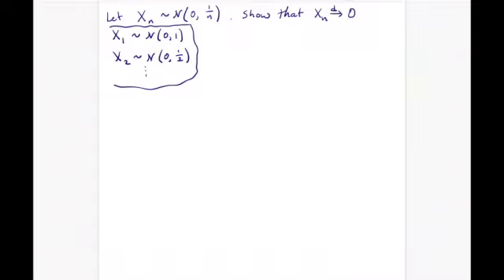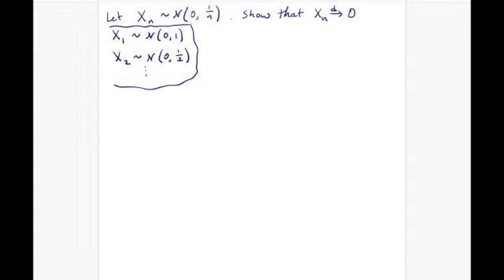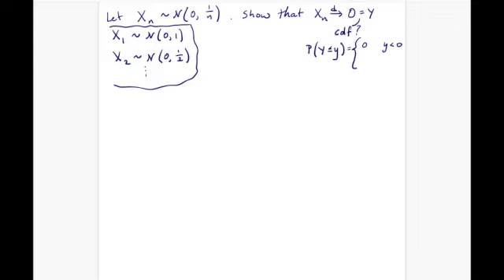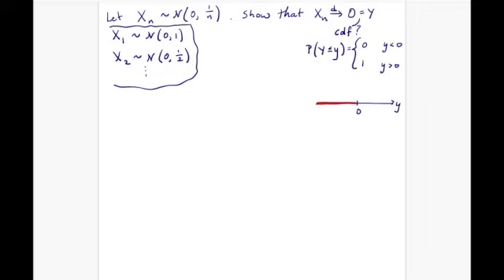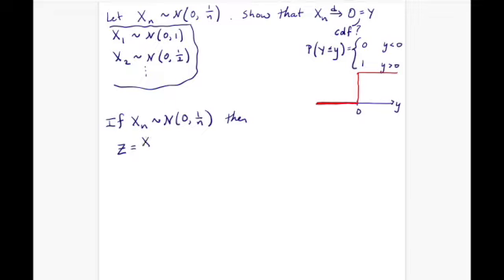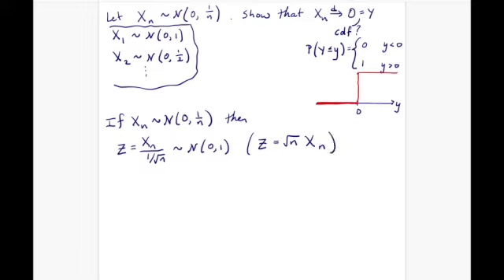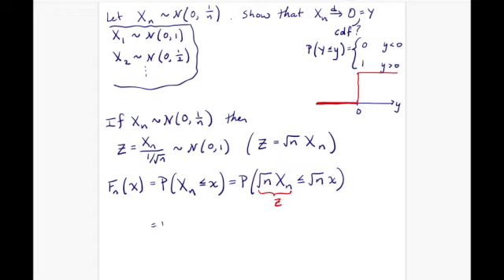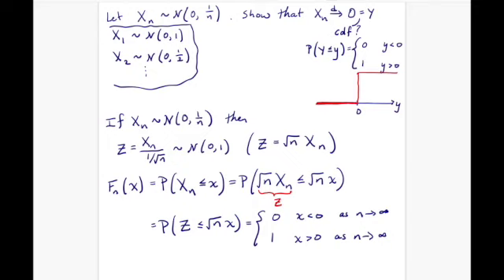STAT 4520 Unit #3: Convergence in distribution example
An example of convergence in distribution